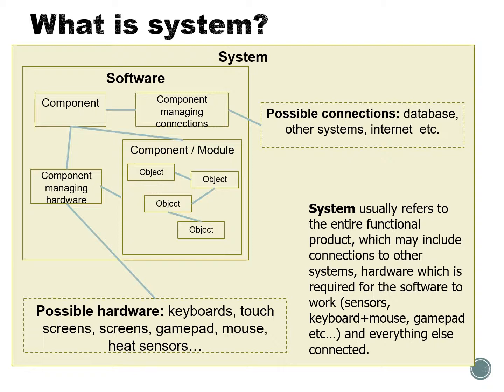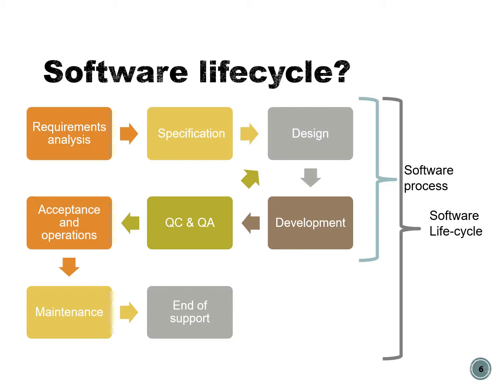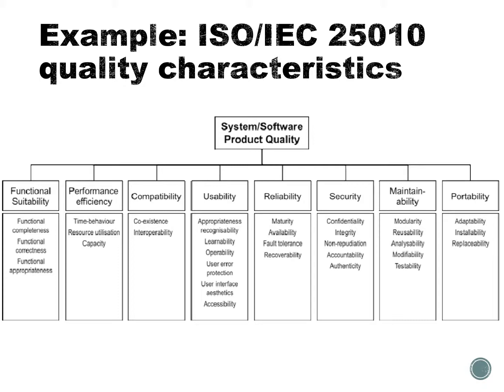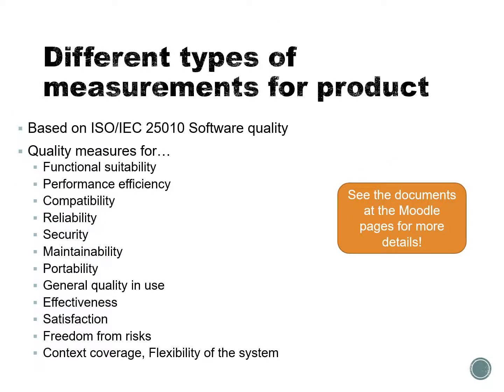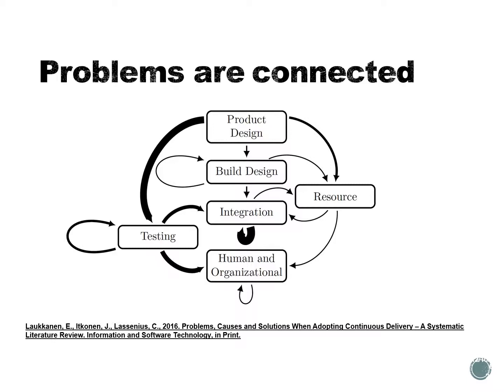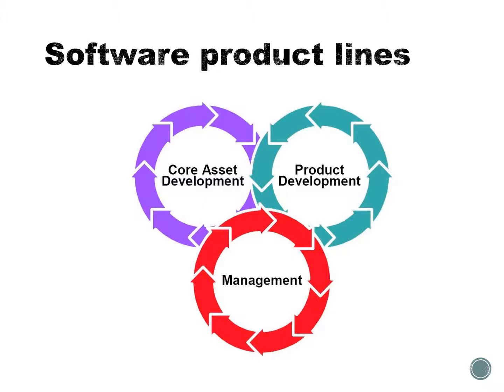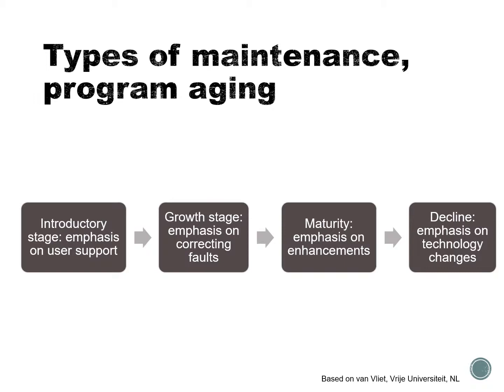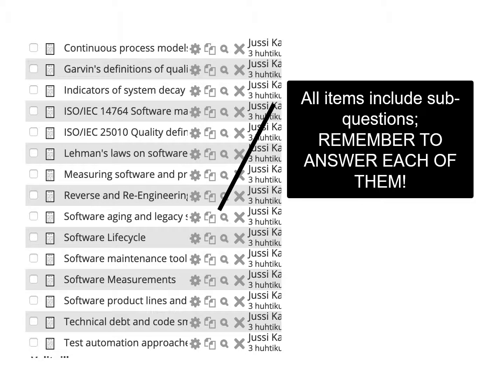Software Maintenance: Summary, and tips to the exam